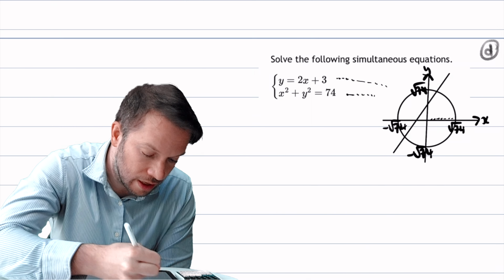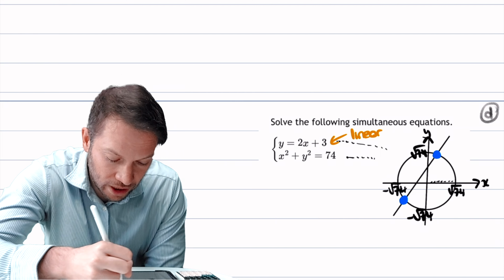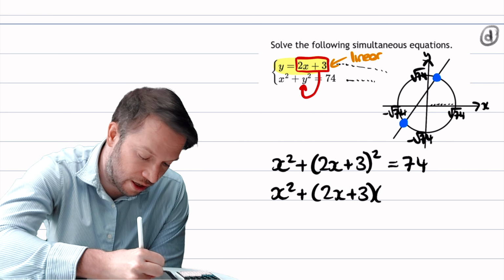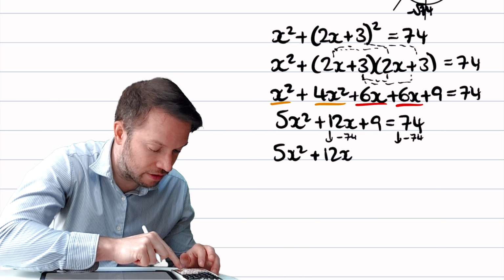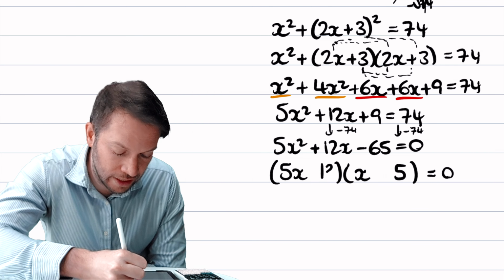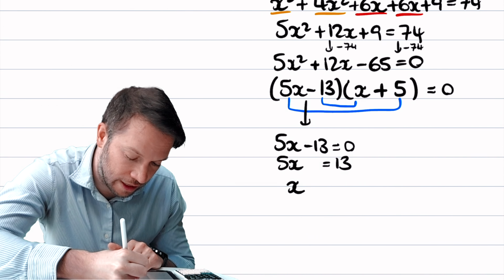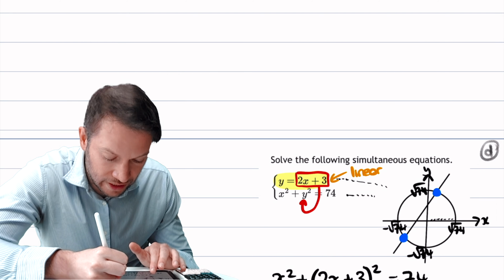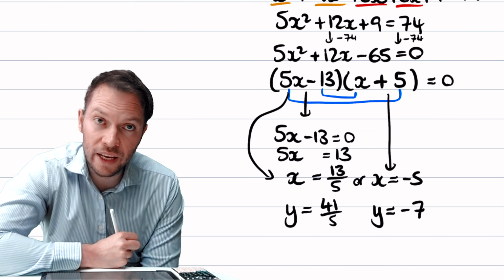Solve non-linear simultaneous equations with one equation of a circle (419d)